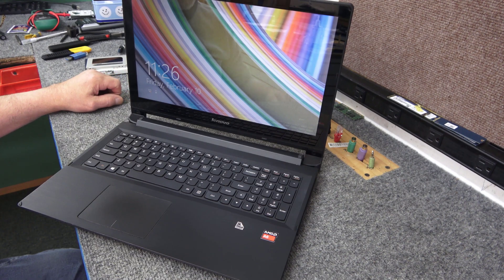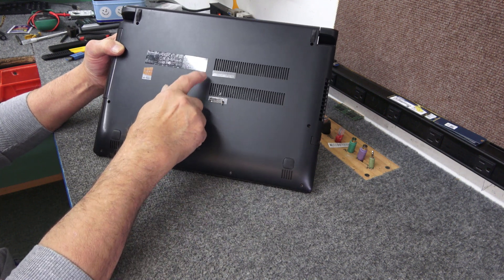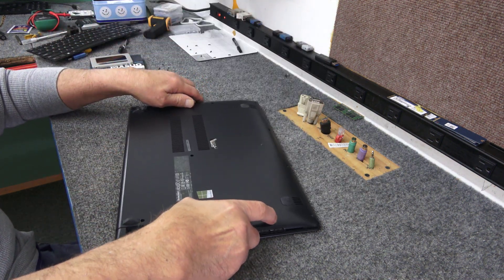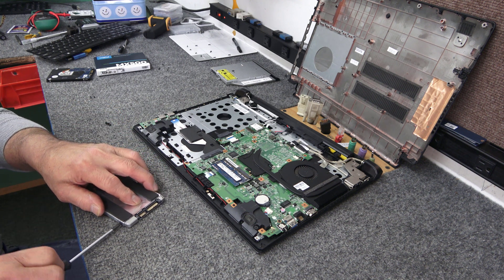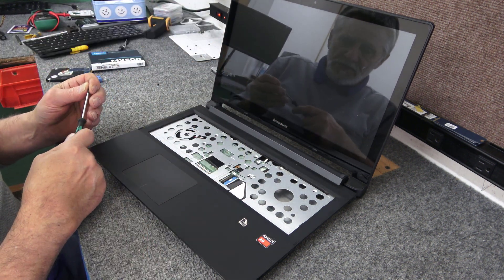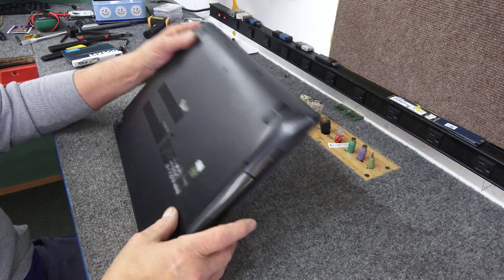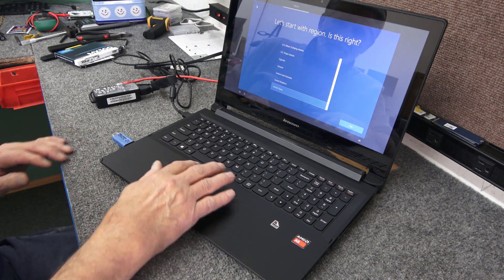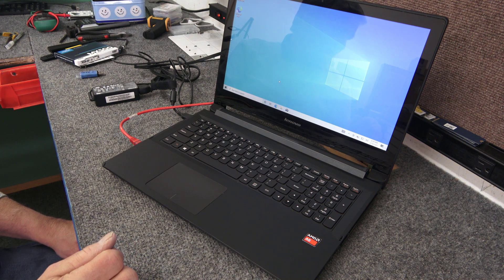Upgrading Lenovo Flex 2 From Windows 8 to 10, With NEW SSD!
I have an older Lenovo Flex 2 15D, with windows 8 that I will install a new SSD and do a clean install of Windows 10, will it activate?

Always protect yourself from static discharge and use good quality tools when doing a job like this, Dale.

Laptop Model: Lenovo Flex 2 15D

Tools Used:
#0 and #1 Magnetic Tip Phillips Screwdriver
Blue Plastic Triangle Spudger Tool

Parts Installed:
Crucial MX500 250GB SATA SSD 2.5"